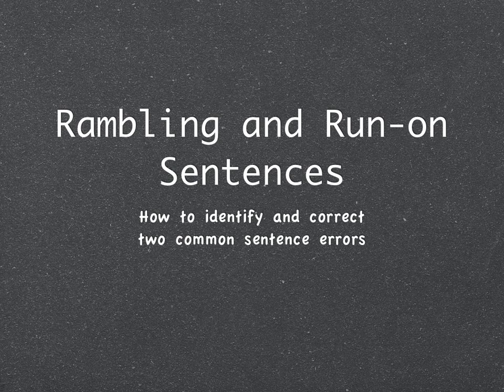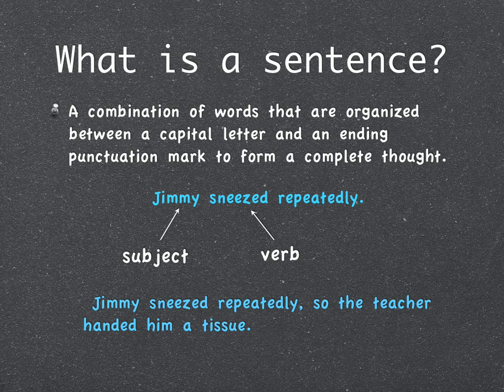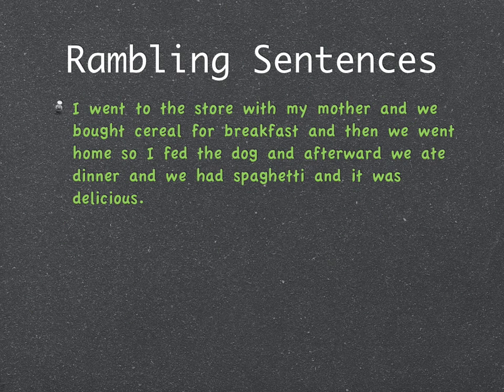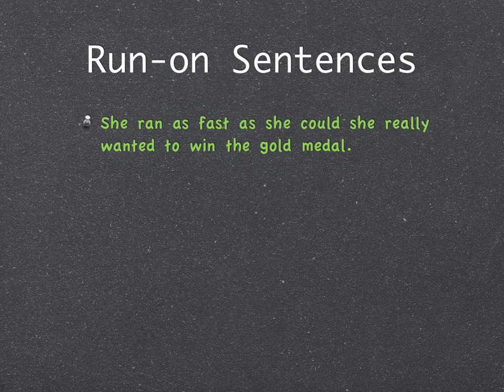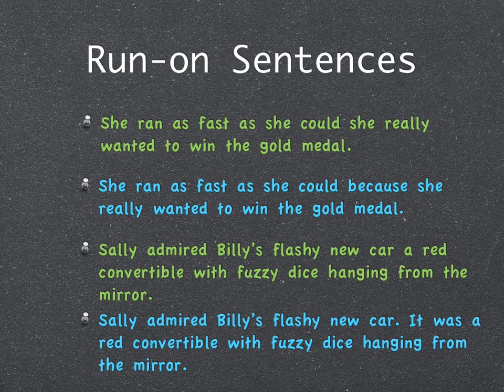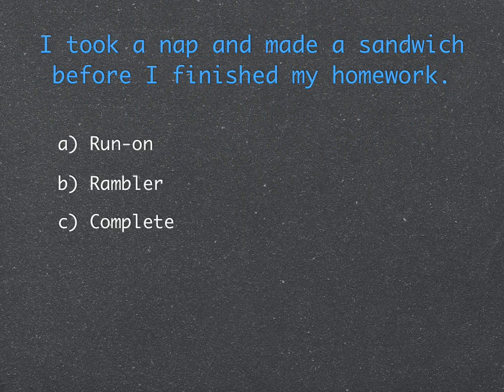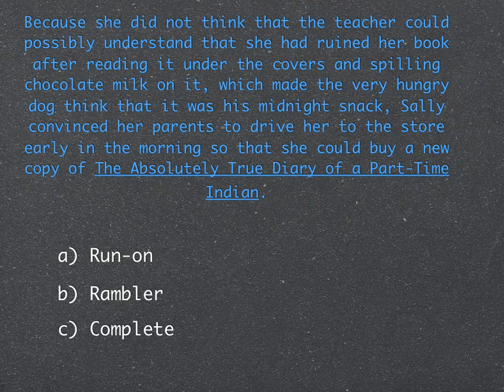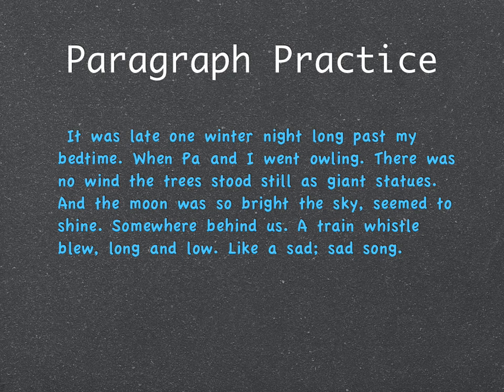Sentence Minilesson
This mini-lesson covers a review of sentence structure as well as two common errors students make in their writing: rambling and run-on sentences.